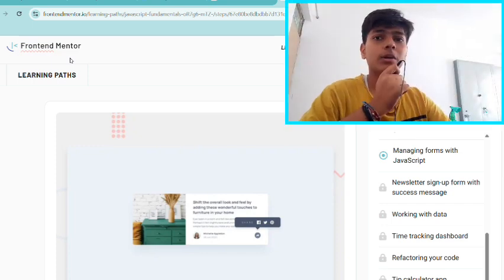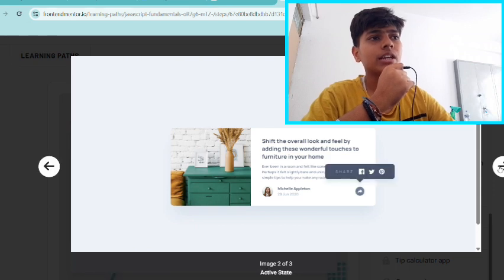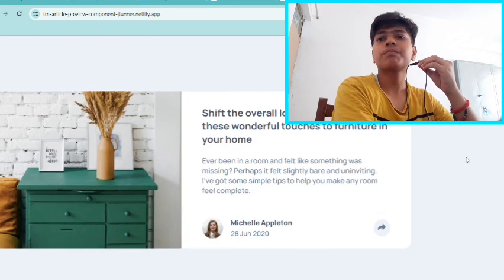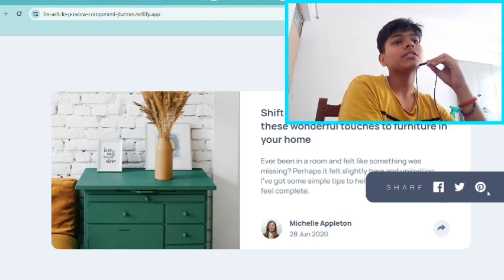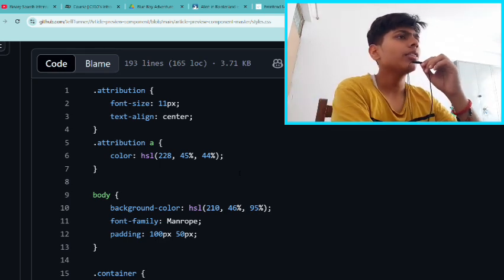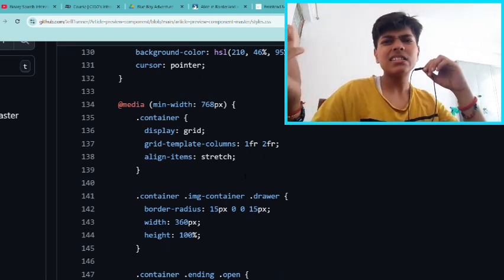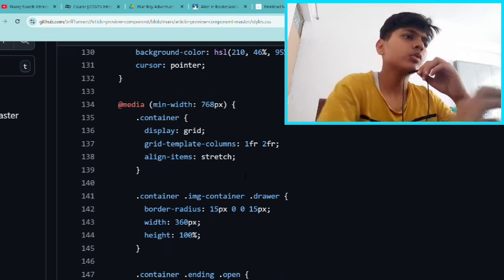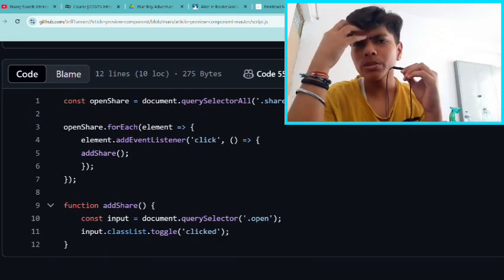Starting new path in my Development Journey...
Hey Everyone 👋

Radhe radhe 🙏

Welcome to another video on my channel. In this video I have started a new path that includes HTML, CSA and now JavaScript too.

Made another Mini Project using all the three. Hopefully you will gain some kind of knowledge by this video.